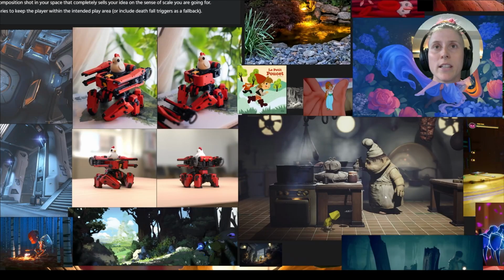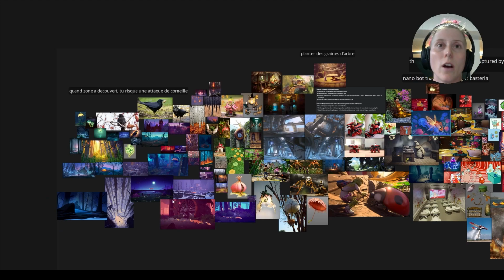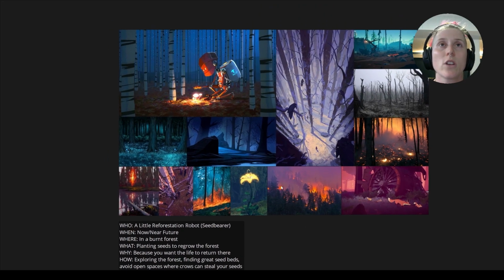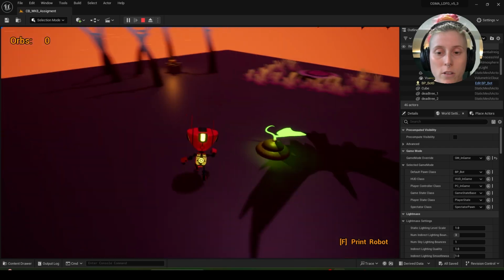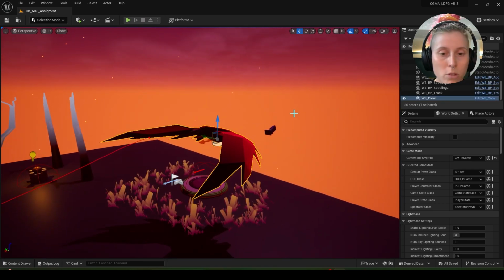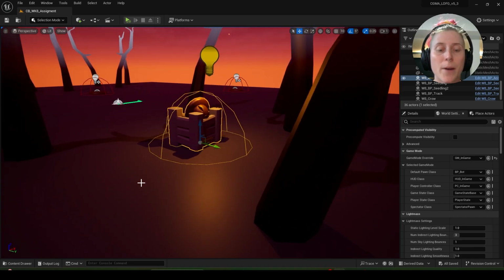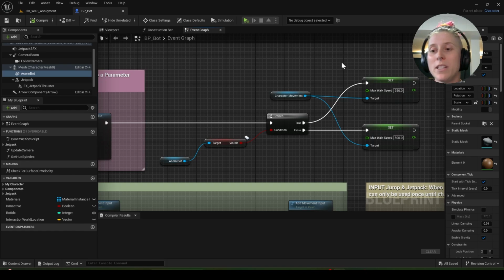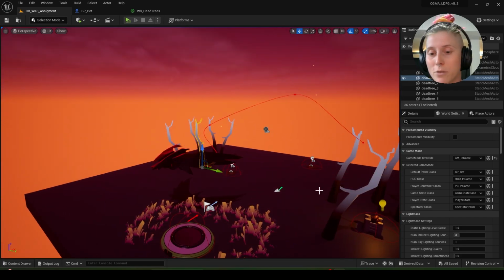CGMA: Level Design For Games | Week #8 - Learning How To Make Stuff Move 🐦‍⬛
I enrolled in the course "Level Design For Games" on CGMA. I've always been fascinated by design and at some point in my carrer I was really unsure if I was to be a concept artist or a game designer. So I thought this course sounded amazing and it would give me new skills in my tool box to make better environments for games!
I will try to share with you each week what I've been learning and maybe some key takeaways to grow more in the upcoming assignments.
I'm also making a detailed blog post on my ArtStation AND my website so go check it out!